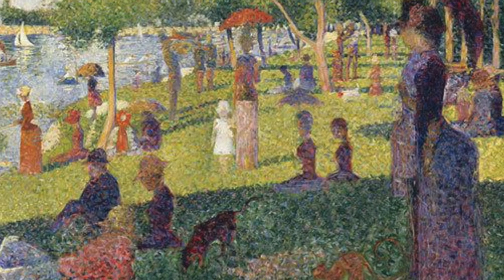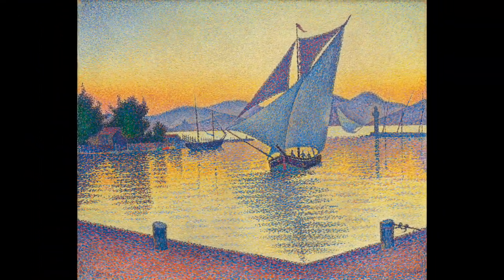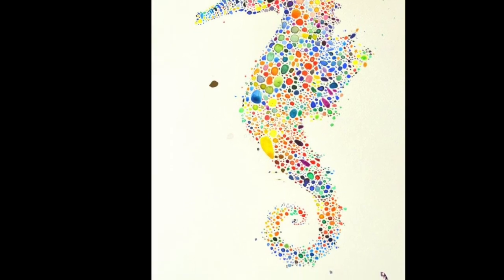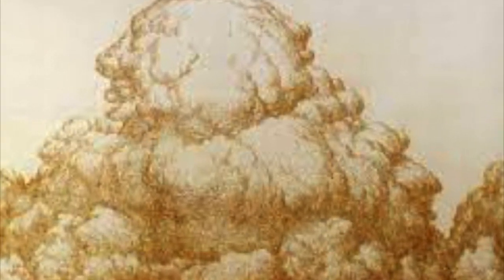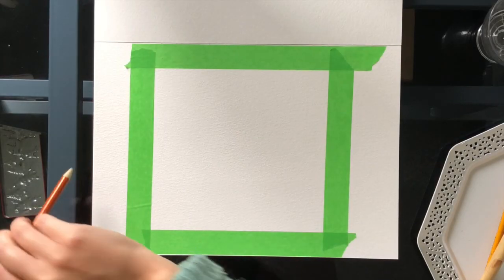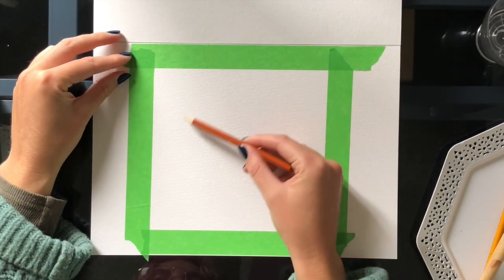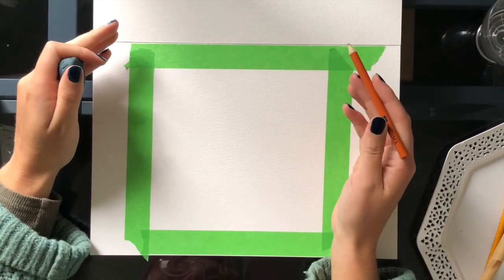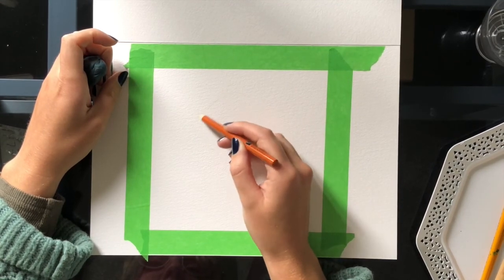Pointillism and Yayoi Kusama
In this weeks video we are going to look at the art style and movement pointillism and the artist Yayoi Kusama, then make a work in her style.